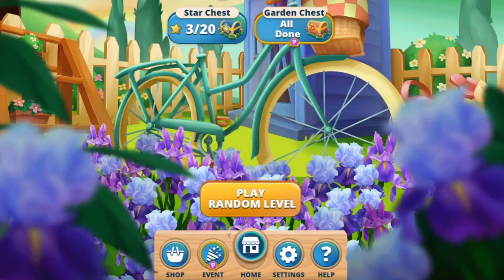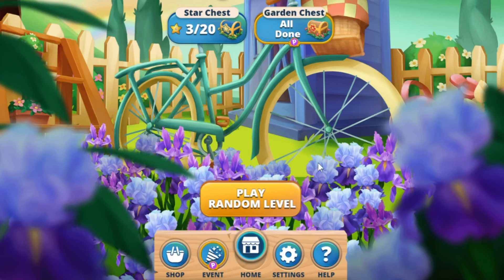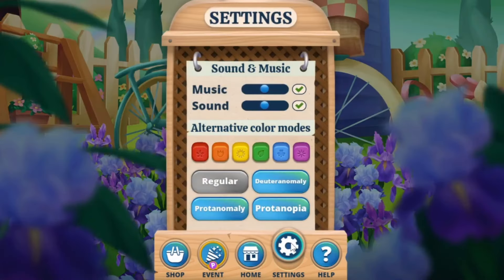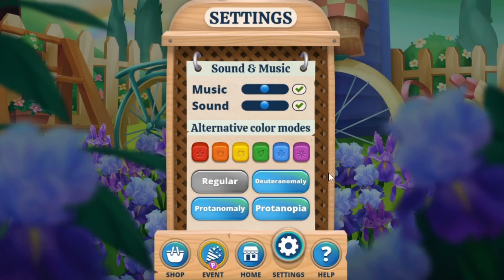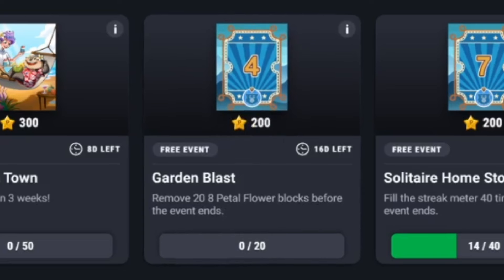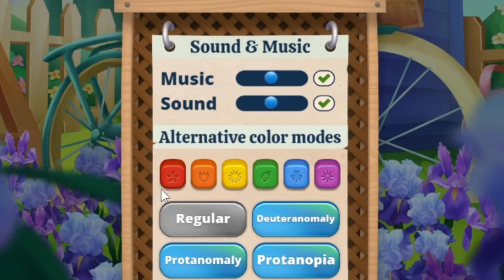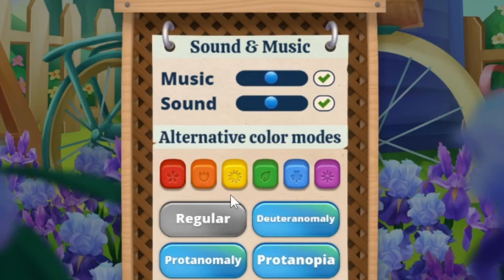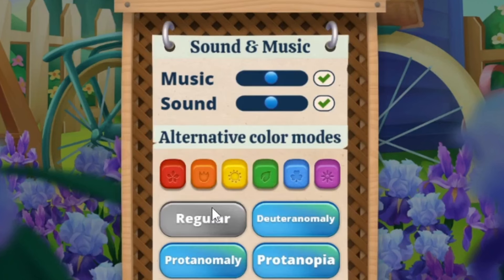Reviewing the 6 Blocks of Garden Blast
Hey y'all! Welcome back to Garden Blast! Today we quickly go over the 6 block types you need to match throughout the game and what they're called. It seemed as if Pogo has changed the names of the blocks to now be based on the symbols they have rather than the colors that are in the regular color mode. Which honestly makes sense to me, but I can also understand the confusion and annoyance at the decision.
Here's a summary of the current block names:
Yellow: Sun Blocks
Orange: Tulip Blocks
Green: Leaf Blocks
Blue: Clover Blocks
Red: 5 Petal Flower Blocks
Purple: 8 Petal Flower Blocks